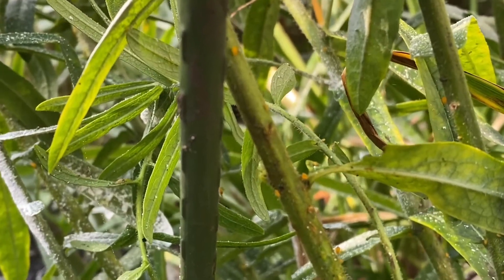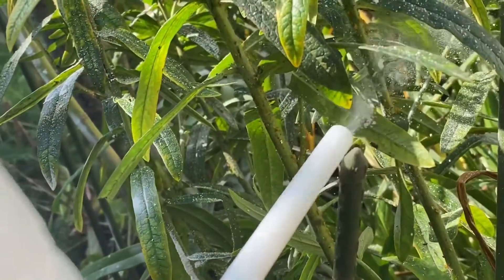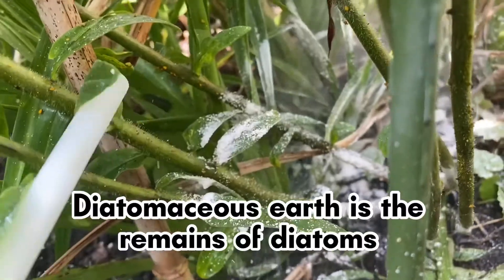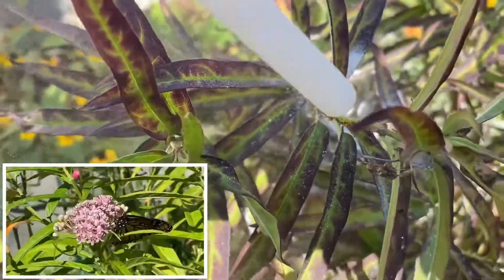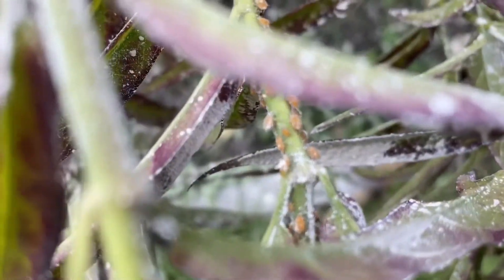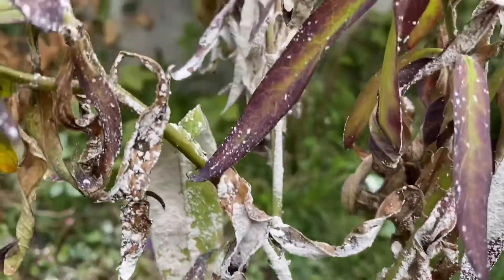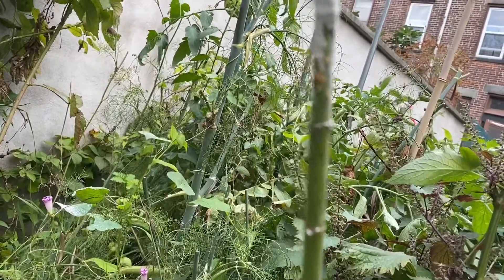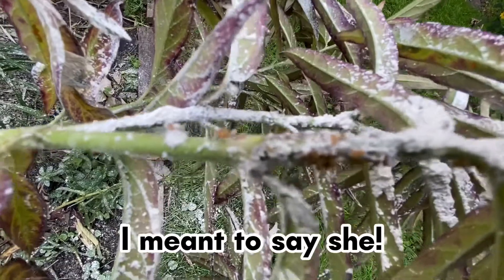CONTROL APHIDS ORGANICALLY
Here’s a practical, organic, hands on approach to getting rid of aphids. Specifically targeting the oleander aphid - Aphis nerii, the methods used in this video will also help remove all types of aphids from other plants in the garden.
I absolutely love my milkweed plants. They’re a huge pollinator magnet and are truly, uniquely beautiful. When growing milkweeds to attract in the monarch butterfly, the last thing that you ever want to see on your plants, are aphids. Even though aphids do not eat monarch eggs, they easily suck the life out of your Asclepias plants, damaging them greatly, stunting growth and leaving not much left behind to eat for our caterpillars. In some cases they can kill milkweeds, if the infestation is dense enough.
Bright yellow with black legs, oleander aphids are parthenogenic, meaning they clone themselves to reproduce. Unfazed, they don’t need to go out on dates to find a male mate. In the wild, all reproduction for this species occurs without fertilization. The baby clones- nymphs, go through 5 quick growing stages and are themselves able to reproduce within a week.
Colonies grow quickly as each aphid lives for 25 days and usually produces up to 80 nymphs. As time moves and the temperatures heat up  during the summer, if conditions on a plant become over crowded, or the plant has being sucked dry, adult aphids have the ability to grow wings, allowing them to migrate to a tastier, less crowded host plant. This incredible super power, makes the sap sucking colony,  all the more harder to control without planned, timely efforts.
After 4 weeks of trial and error, through using different methods to kill the aphids, the most successful method was to squish the aphids between my fingers, wearing a latex glove.
Other methods used include; spraying the plant with soapy water, hosing it down with jets of water, cutting infested parts off the plants and/or sometimes removing the plant altogether, and dusting my plants with diatomaceous earth.
Before making this video, I double checked my plants for both monarch eggs and caterpillars. Avoid using neem oil, soap or diatomaceous earth, on your plants if you have monarch eggs or caterpillars present. Neem oil is best to be avoided at all times. It does more harm than good to our precious pollinators. I do not recommend assisted biological control such as buying and dispersing lady bugs onto your plants to eat the aphids, as they will eat the monarch eggs and caterpillars as well.